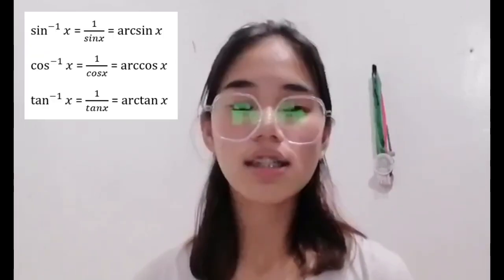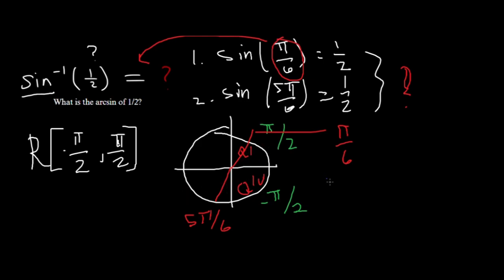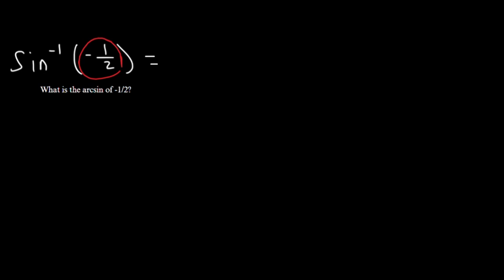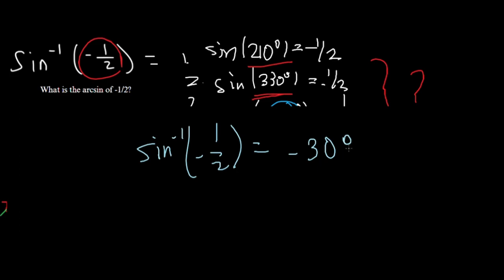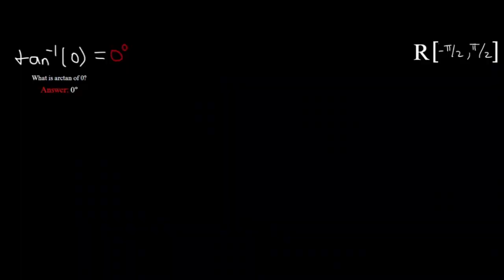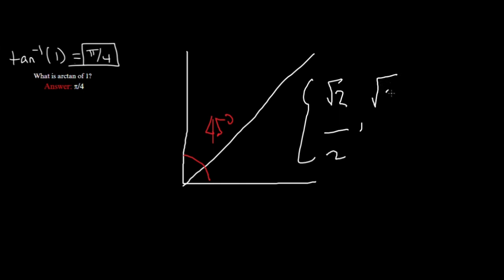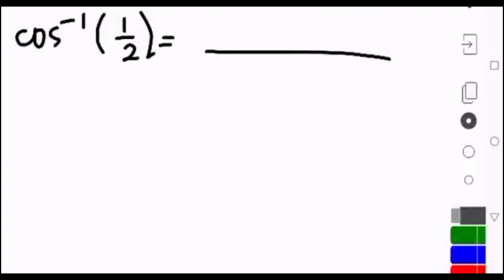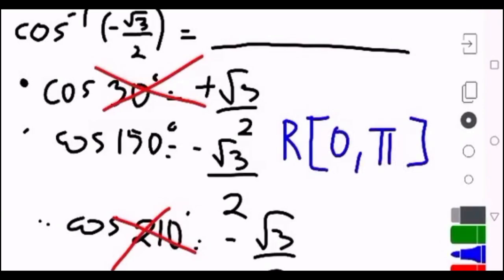EVALUATING INVERSE TRIGONOMETRIC EXPRESSIONS | arcsin, arccos, arctan.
This report is submitted by Cloe Angelo D.S. Peña & Wylle Allia Bunayog